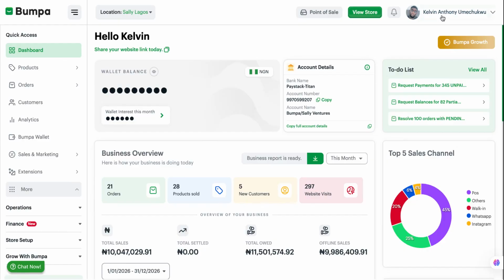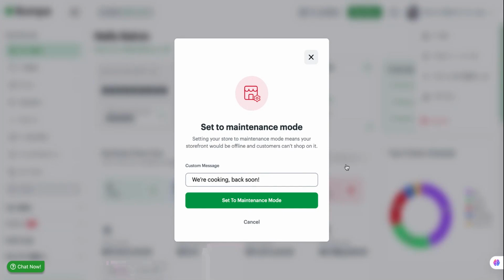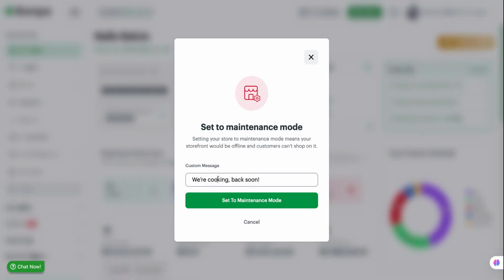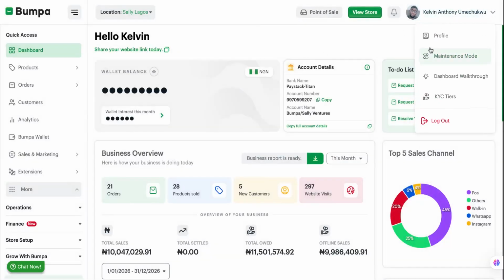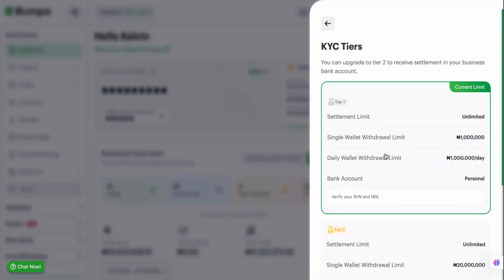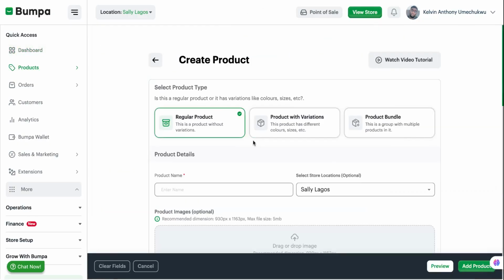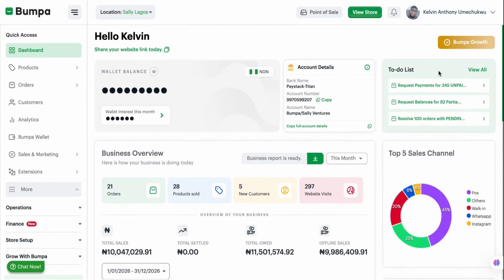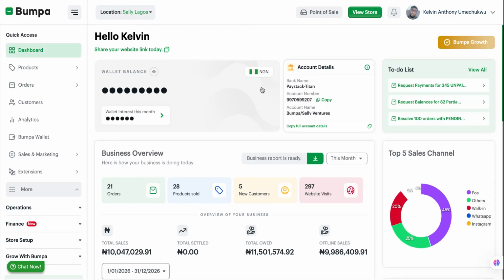Quick Actions on the Bumpa Web App | Bumpa Web App Tutorial 2026 #4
Need to get something done fast on Bumpa? This video covers all the quick action shortcuts on the web app so you can spend less time navigating and more time running your business.

- How to use quick action buttons on the dashboard
- How to set your store to maintenance mode
- How to manage your to-do list
- How to access support instantly

Quick Actions Breakdown

Your Profile Menu — Click your username at the top of the screen to access:

- View Profile — See and manage your account information
- Maintenance Mode — Take your store offline temporarily so customers can't shop while you make updates. Customise the message your customers see, then switch it back on when you're ready
- Dashboard Walkthrough — Missed something in the intro walkthrough? Replay it anytime from here
- KYC Tiers — Set up or upgrade your KYC verification from Tier 1 to Tier 2
- Logout

Quick Action Buttons — Right on your dashboard, no extra navigation needed:

- Add New Product
- Run Sales
- Ask Bumpa

To-Do List — A running list of pending tasks on your store. Click into any item to action it immediately — for example, view all unpaid orders and bulk edit them in one go.

Support — Click the help button to search knowledge articles or chat directly with the Bumpa support team instantly.